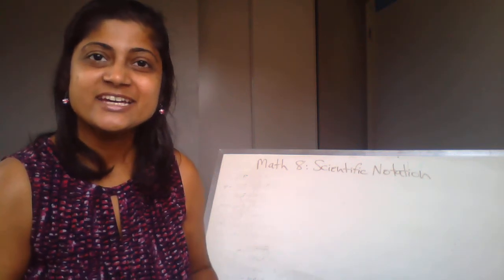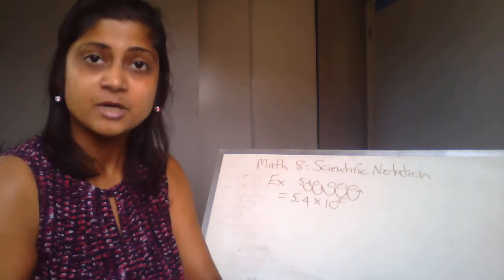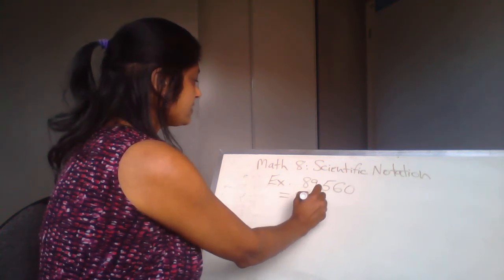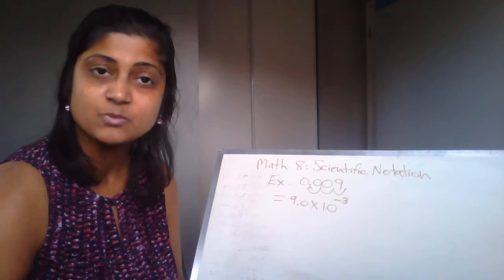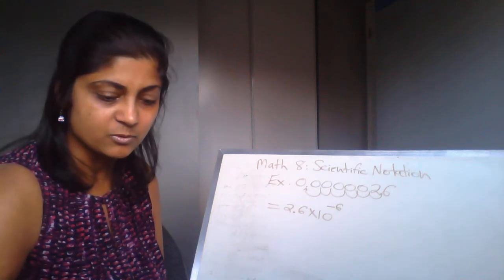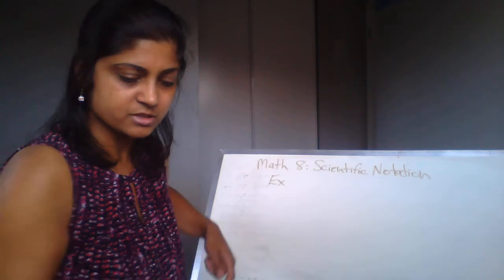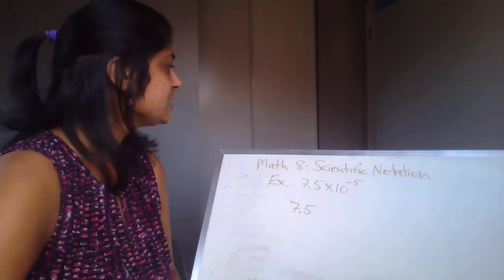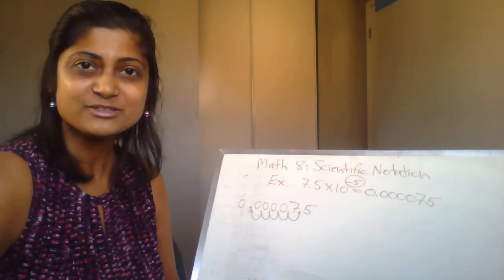Math 8 Scientific Notation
This video covers how to write large and small numbers in scientific notation.